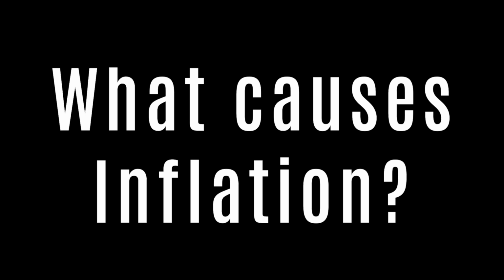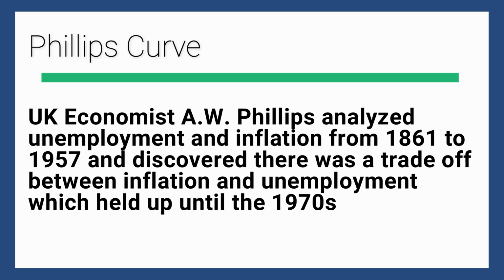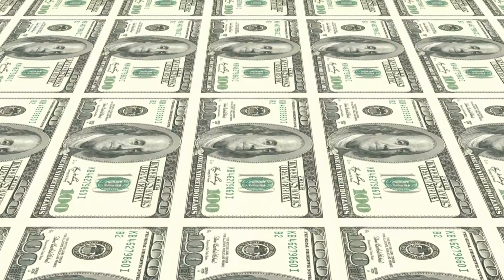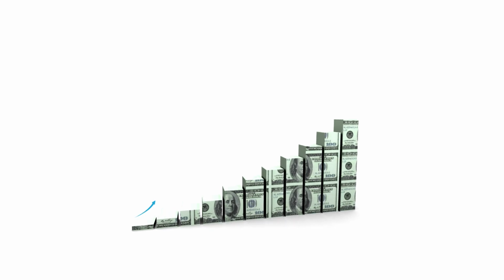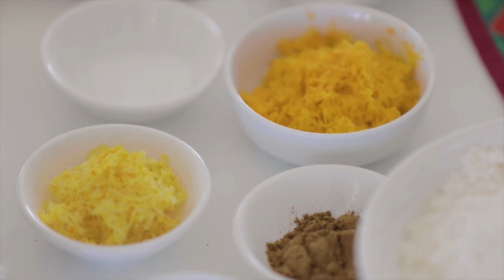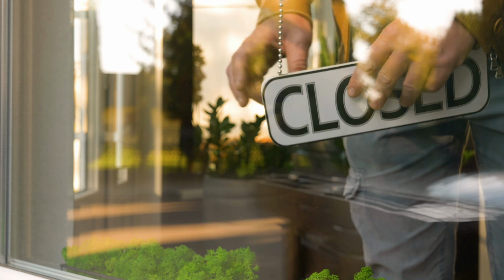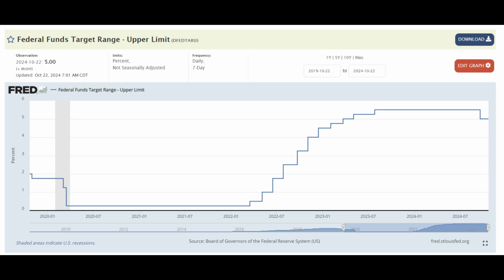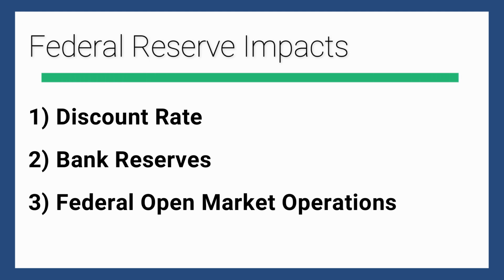Inflation Explained: What's REALLY Driving Up Prices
Let's review several causes of inflation and how it influences prices to rise over time.

👍Recommended reading:
Basic Economics by Thomas Sowell ➡️
The Wealth of Nations ➡️
The Great Courses: Economics, 3rd Edition ➡️
Buffett: The Making of an American Capitalist ➡️

Supporting information:
✅ Inflation: the rise in the cost of the living over a period of time
✅ Cost of Living: the amount of money needed to achieve a certain standard of living
✅ Consumer Price Index (CPI): basket of goods and services tracked to measure inflation
✅ Federal Reserve: the government body that controls monetary policy in the United States

Chapters:
0:00 Intro
0:23 Phillips Curve
1:23 Quantity Theory of Money
1:56 Expansionary Policy
2:27 Supply Shocks
3:25 Monetary Policy
4:46 Expectations